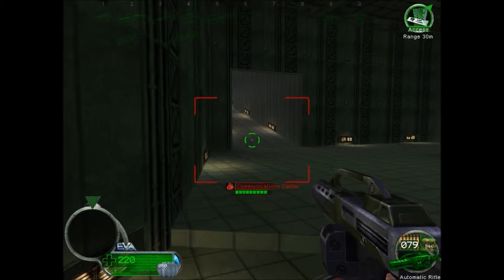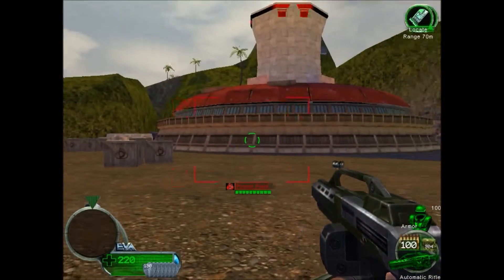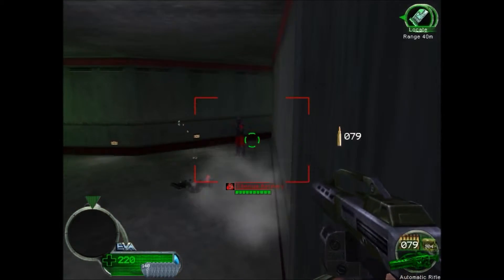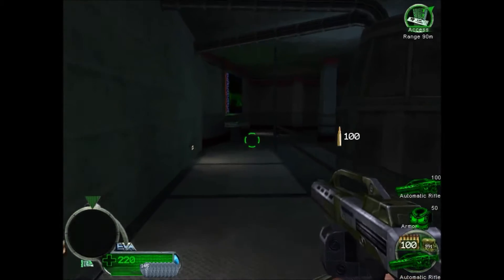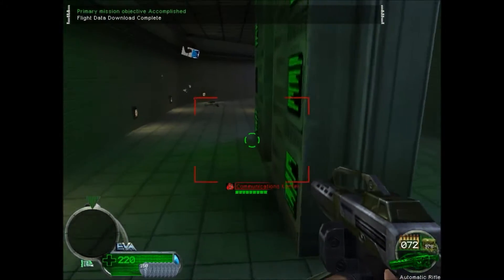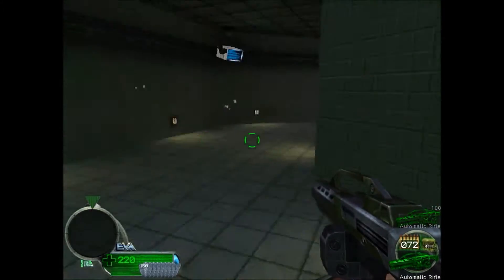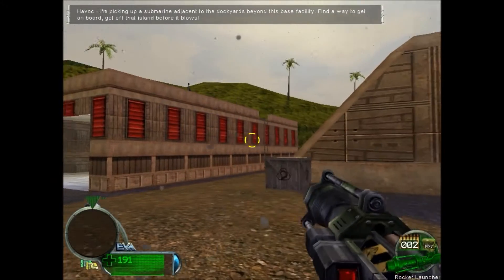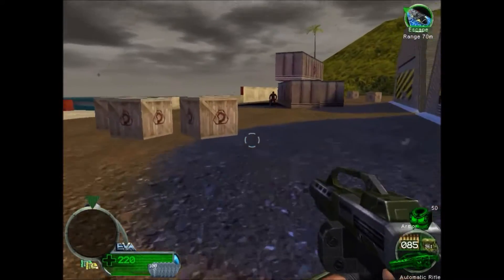COMMAND & CONQUER RENEGADE LEVEL 4.2 GAMEPLAY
PART TWO OF LEVEL FOUR CALLED: THE PLOT ERUPTS.